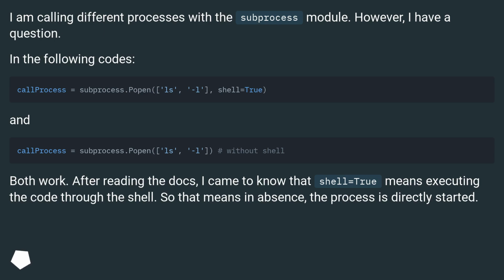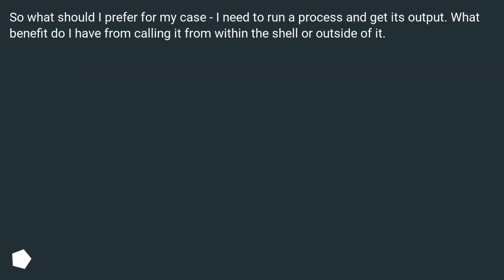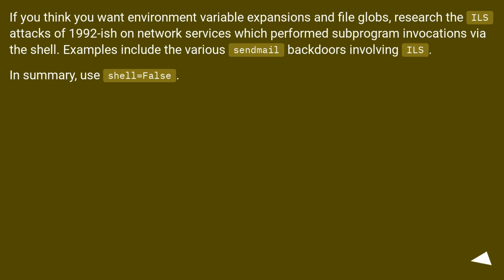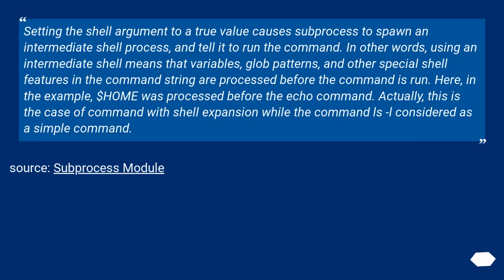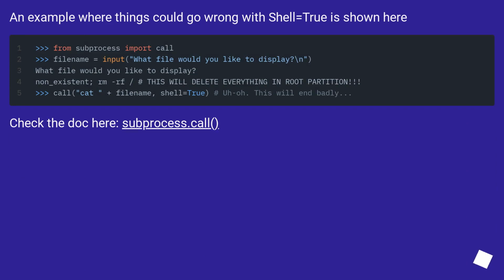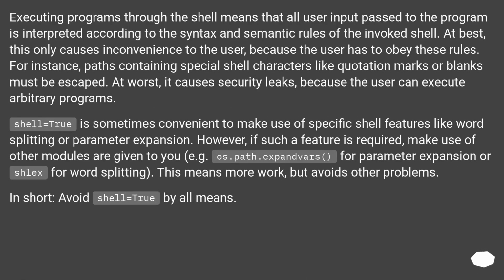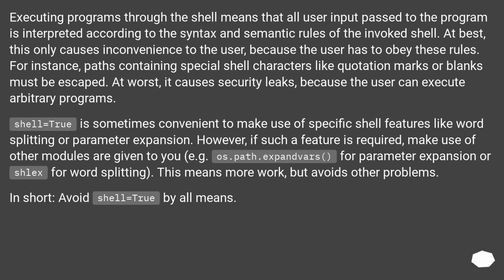Actual meaning of 'shell=True' in subprocess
Chapters
00:00 Question
00:54 Accepted answer (Score 272)
02:16 Answer 2 (Score 219)
03:12 Answer 3 (Score 56)
03:36 Answer 4 (Score 45)
04:42 Thank you